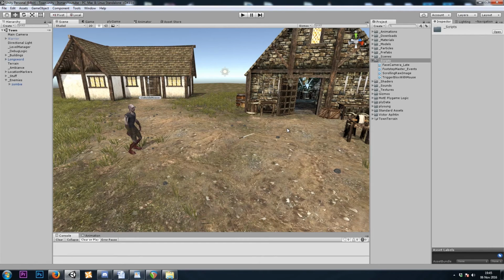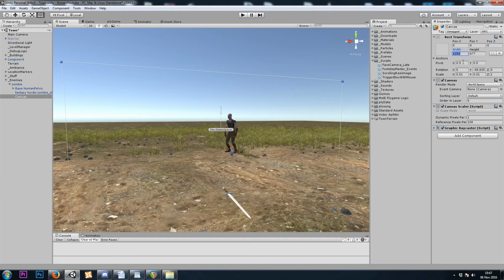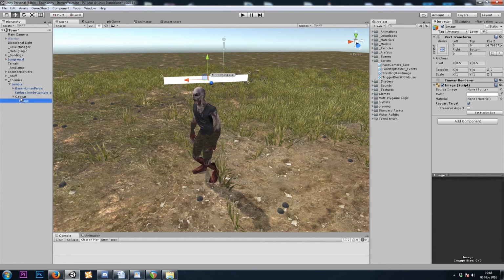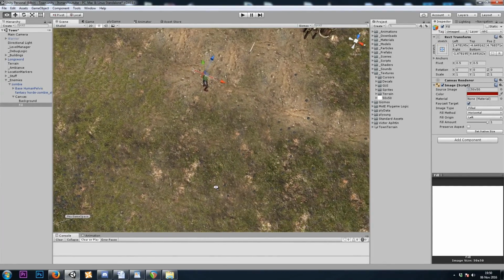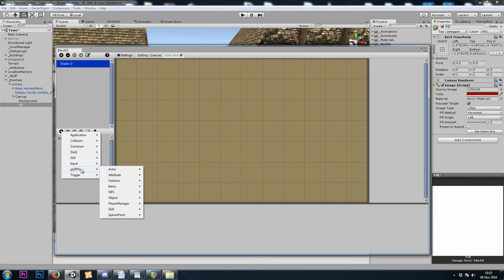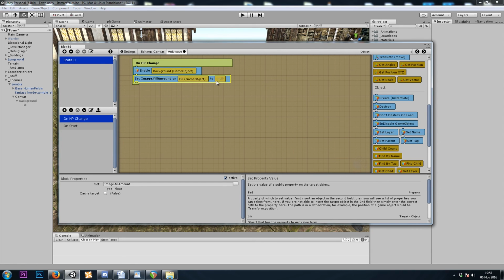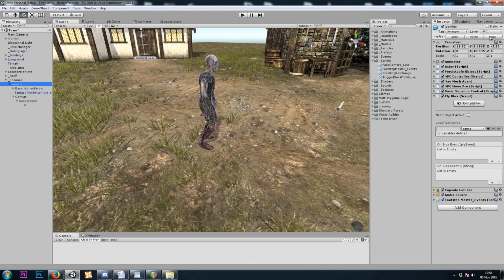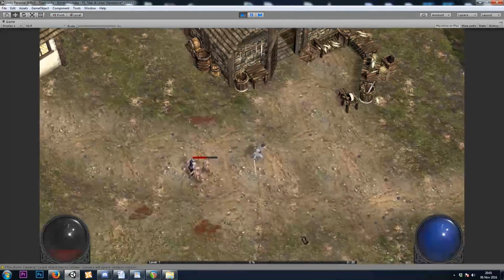unity dungeon crawler 19 - unit health bars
Give NPCs a floating health bar using Unity's WorldSpace canvas.

Questions?